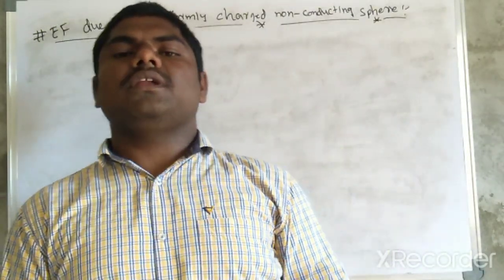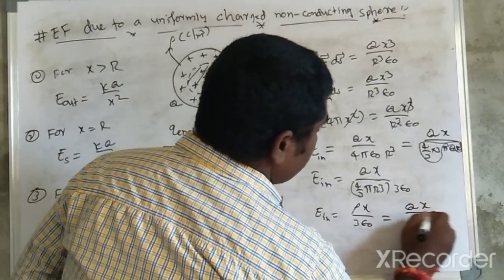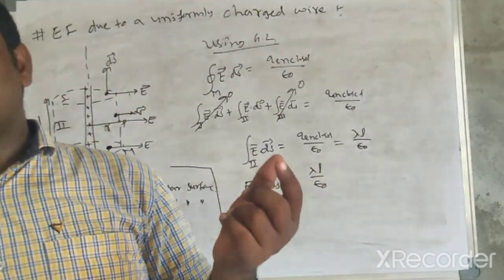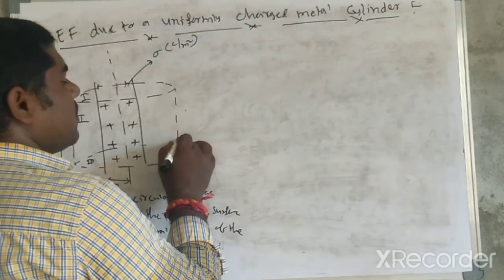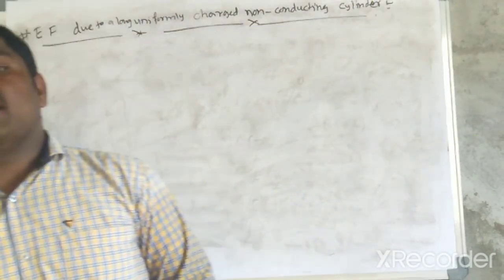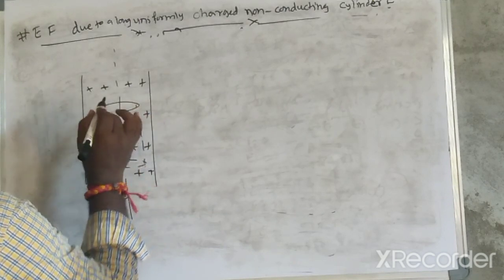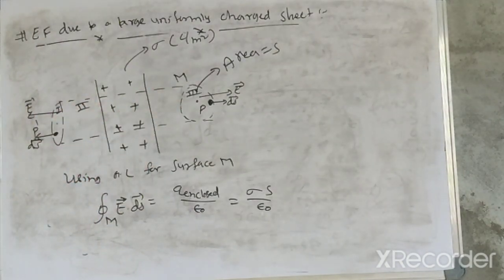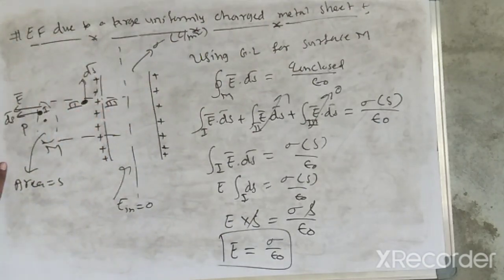Application of Gauss's law